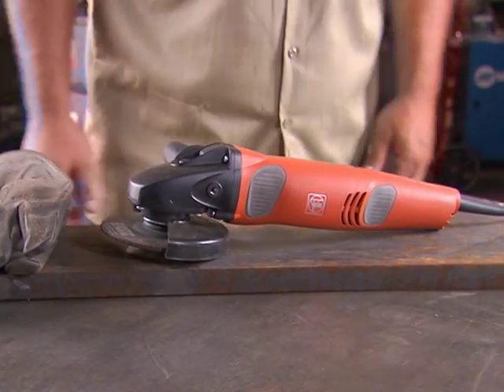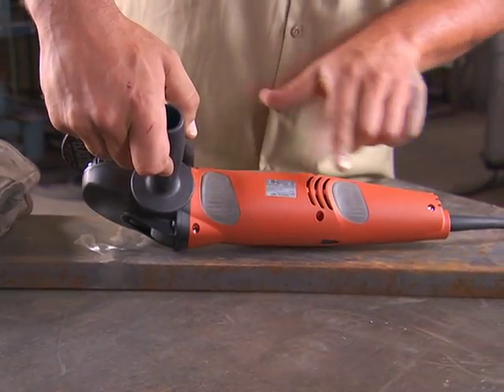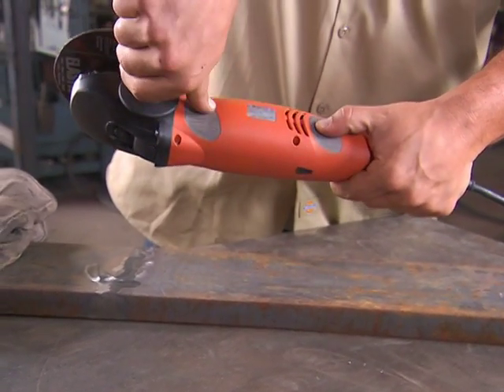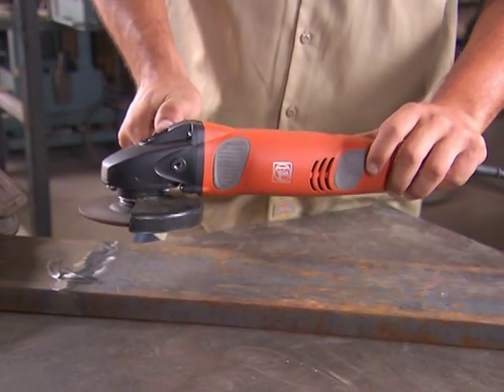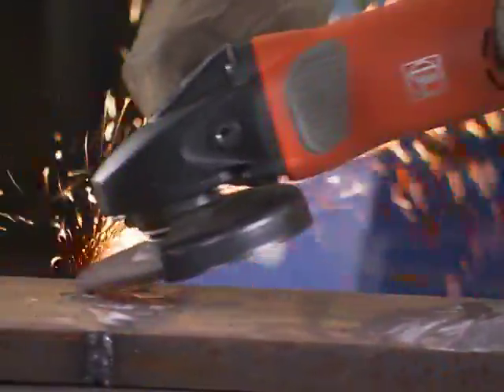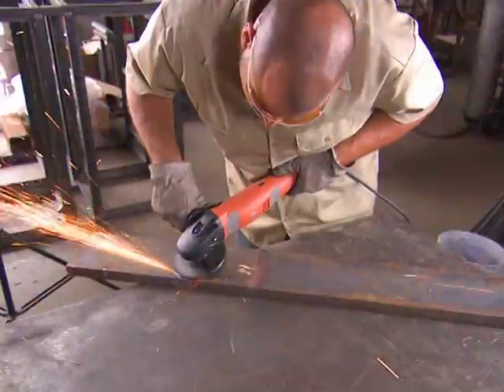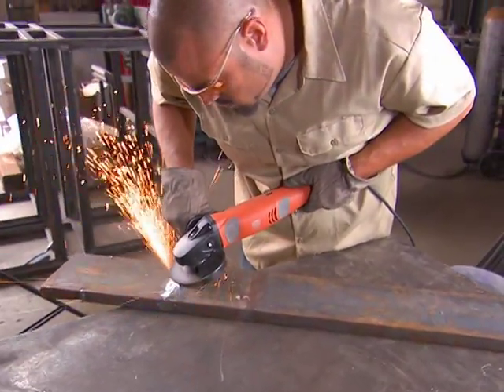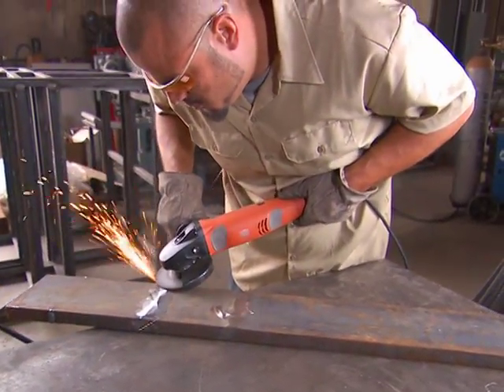FEIN's Safety Angle Grinder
See our latest safety innovation.